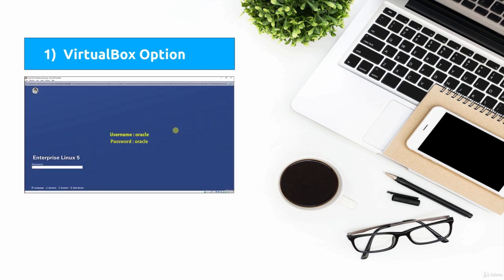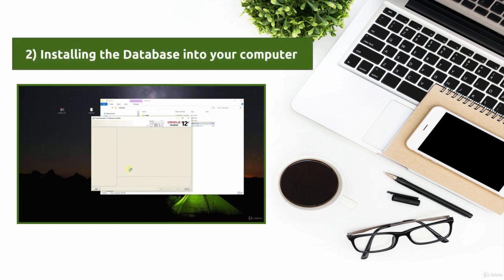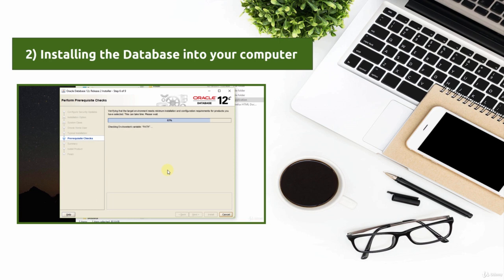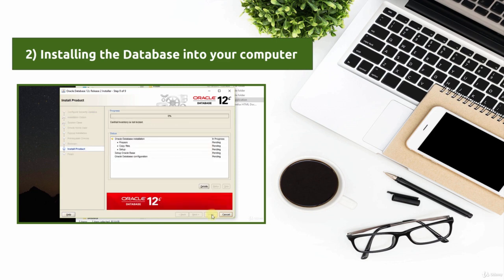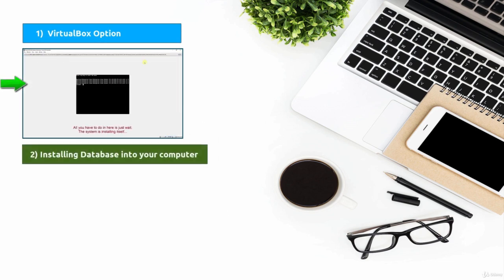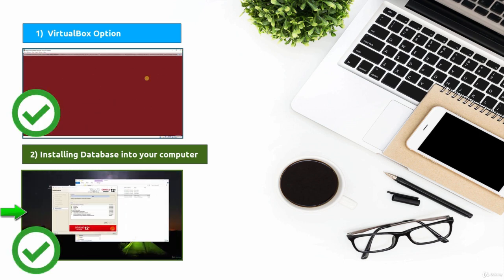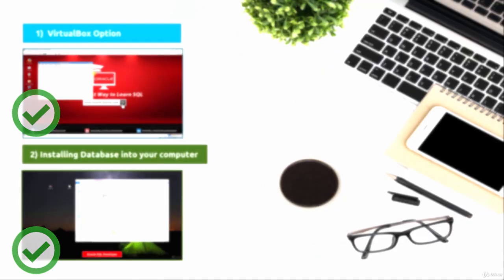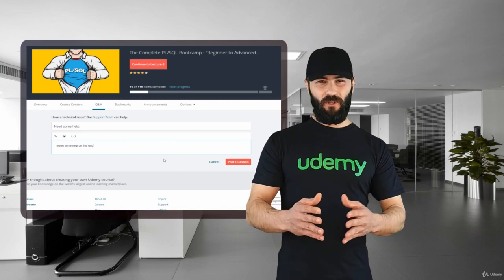8 About the Database Installation